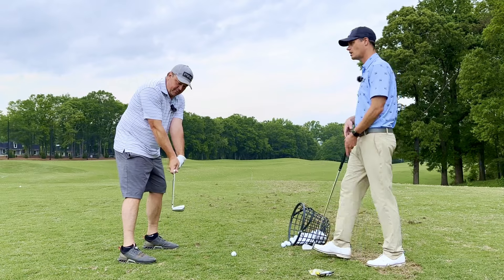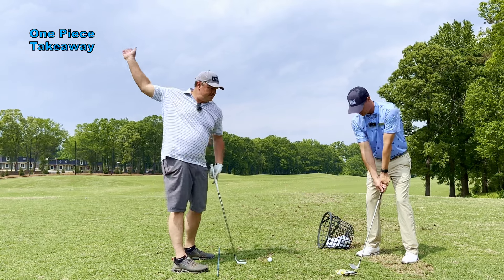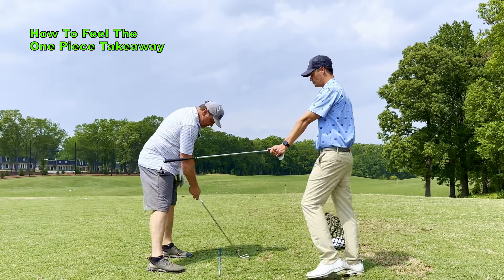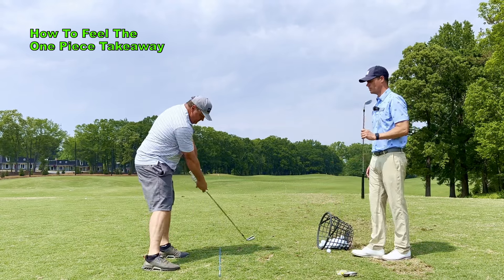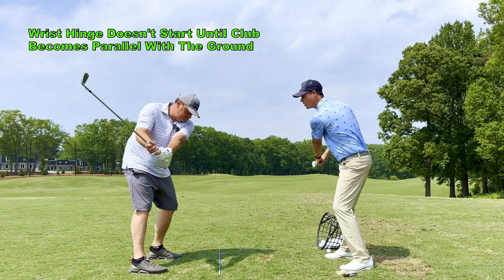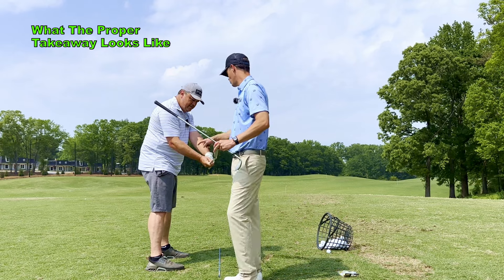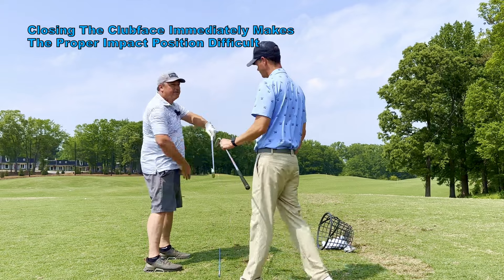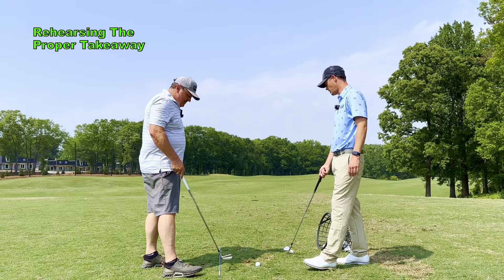The Perfect Way To Start Every Swing - Live Golf Lesson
If you struggle with understanding how the takeaway works in the golf swing, this lesson is a must watch!  I recently had the chance to help Chris with his golf game and the changes we were able to make were incredible!

Chris was having a hard time controlling his clubface, and it all started with this takeaway, by the end of the lesson he had a better idea of how to control his clubface and how he needed to put in the practice to become better. The key was understanding how his takeaway was shutting the face immediately making it difficult to square his clubface at impact.

The swing changes Chris needed are very common, so there's a good chance this will also be incredibly helpful to your game.

Please let me know if you have any questions in the comments below and I will get back to everyone who takes the time to comment.

Thanks!
Neal York, PGA